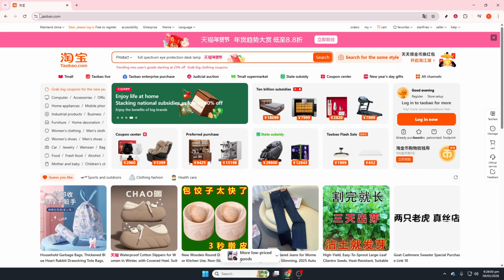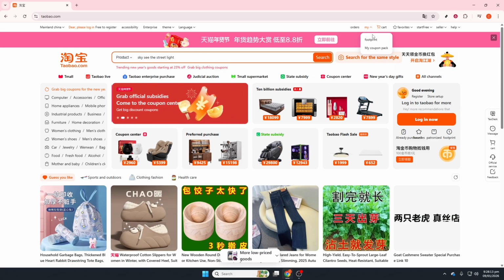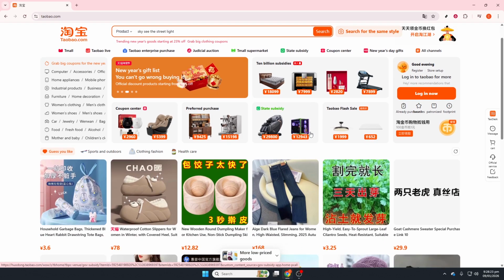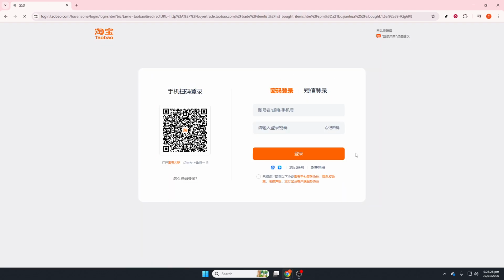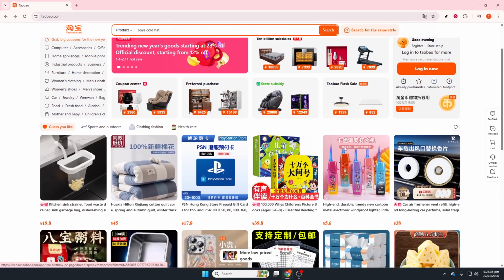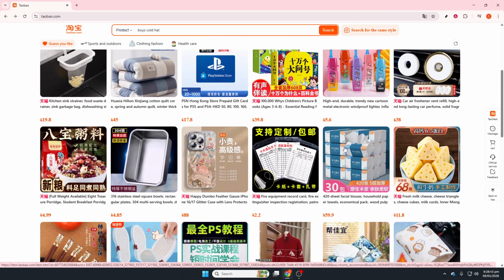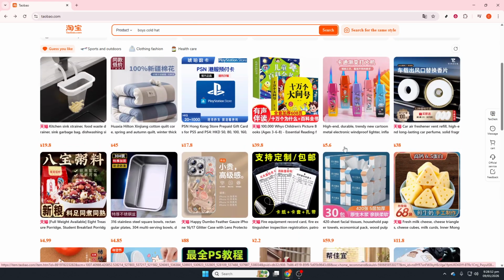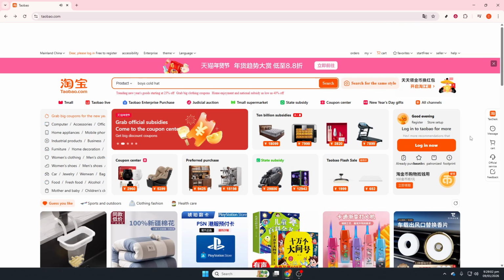How To Cancel Order On Taobao 2025 Step by Step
Buyer's remorse or just a mistake? 🛑 In this video, I walk you through the updated 2026 Step-by-Step Guide on How to Cancel an Order on Taobao and get your money back instantly.